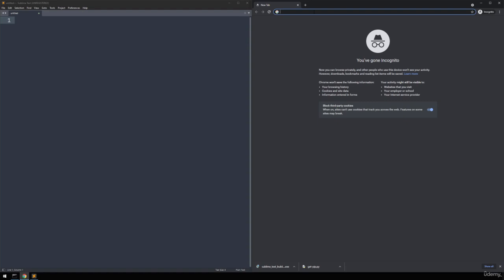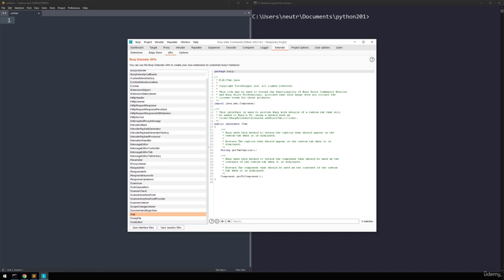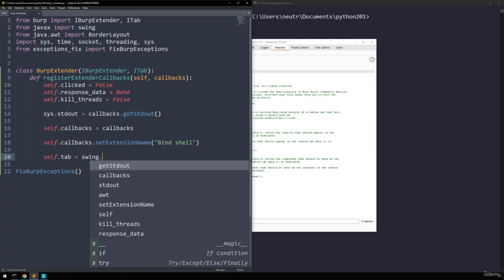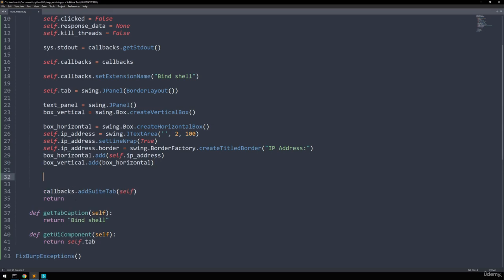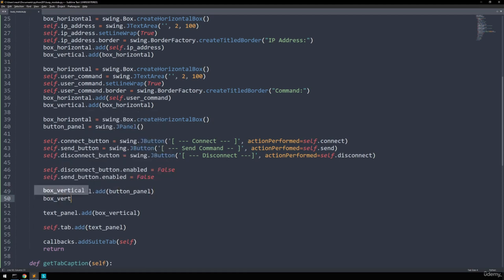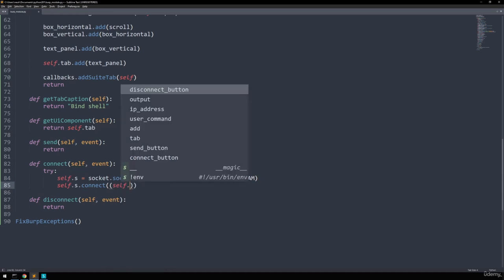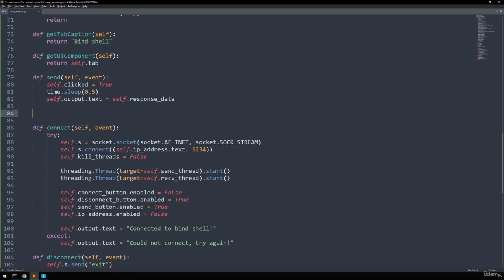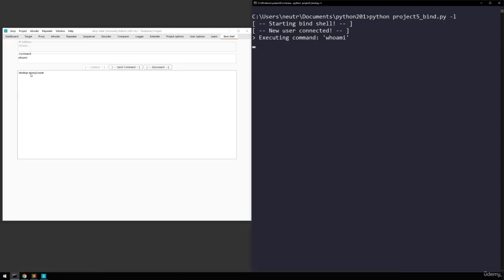29 Custom Burp Extension